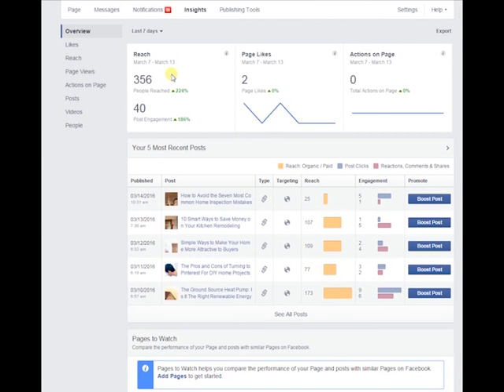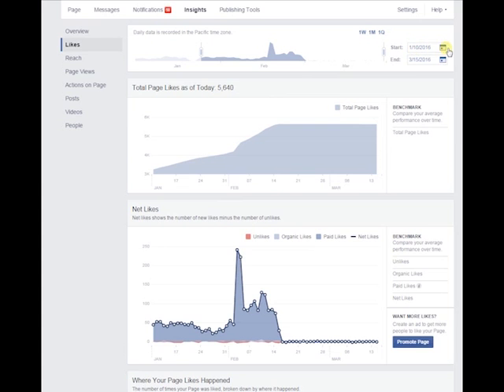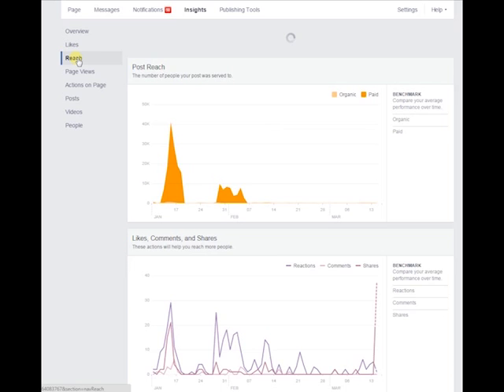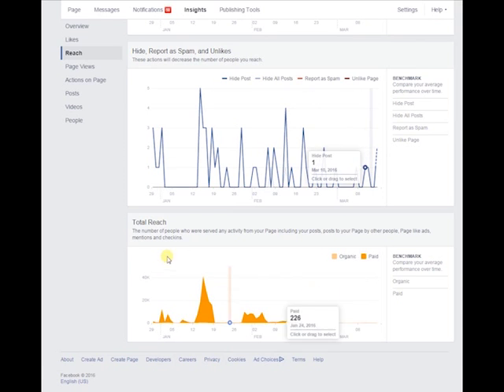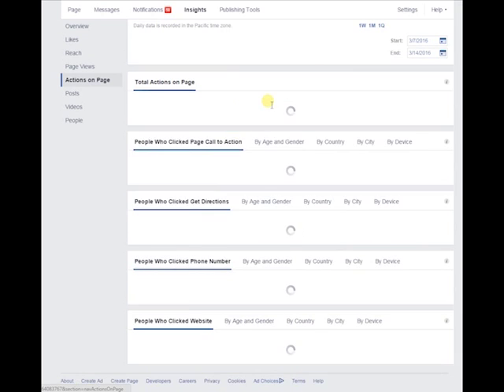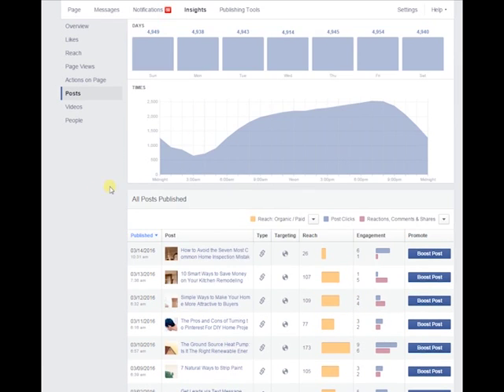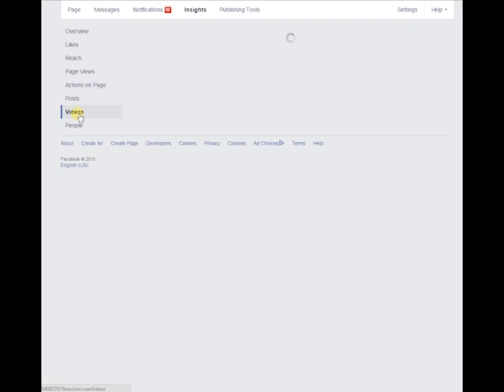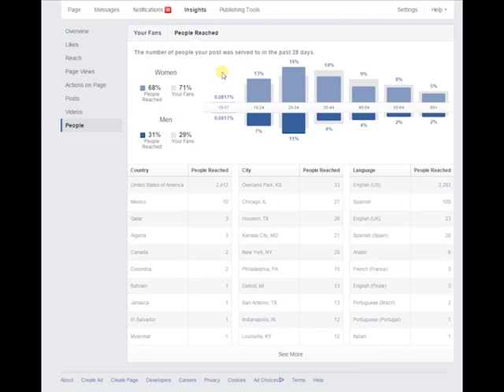Inside Facebook Page Audience Insights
This video goes over how to use Facebook Audience Insights and what each tab means. Check out for more information on audience insights.